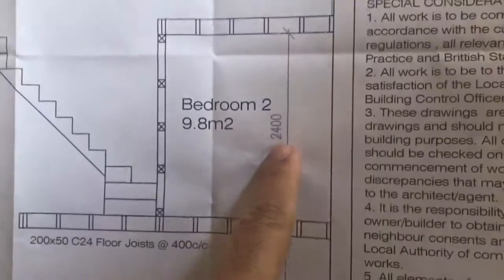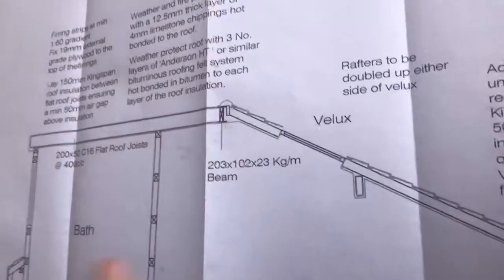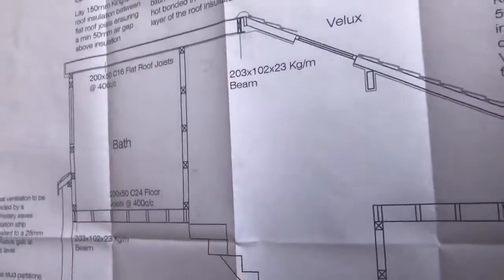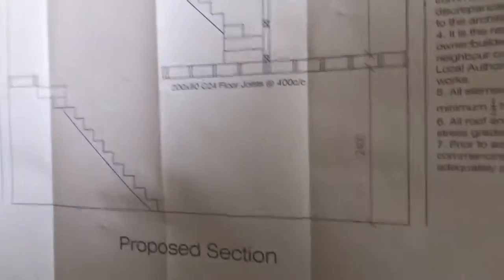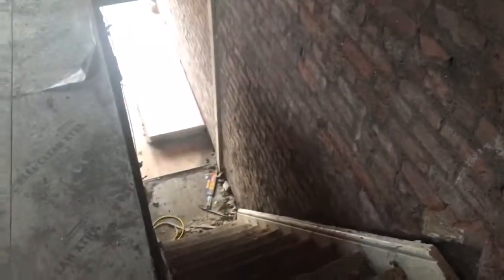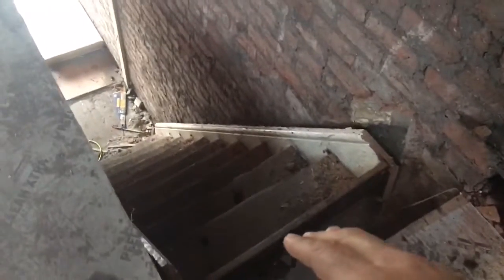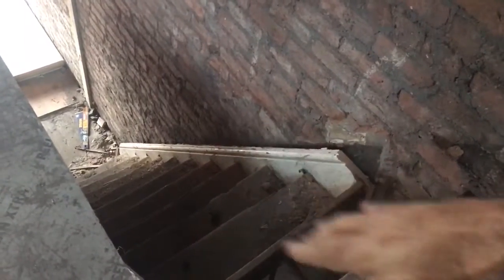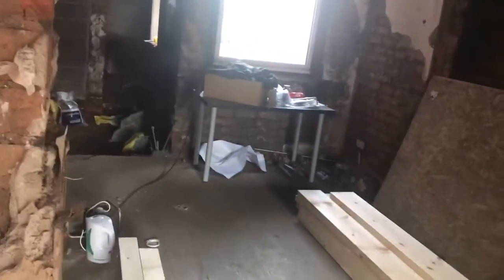HMO Conversions 2 beds to 6 beds How to deal get an extra bedroom